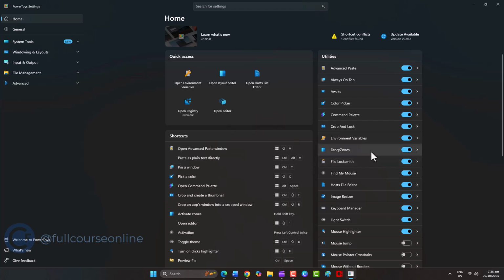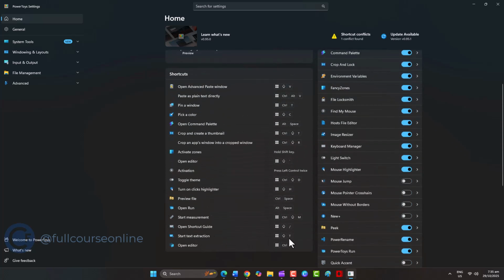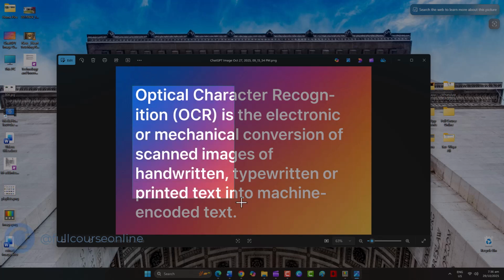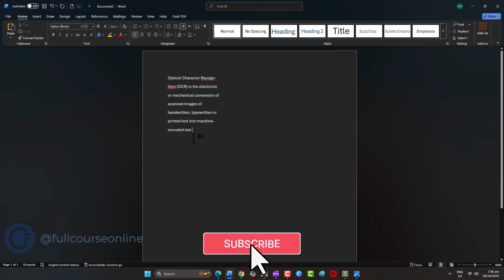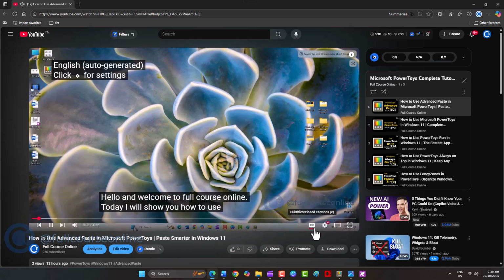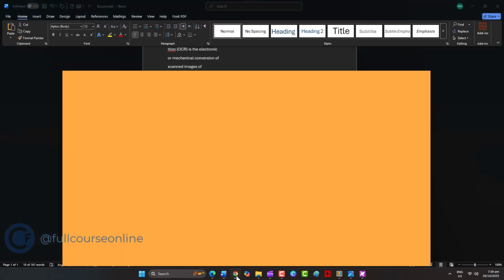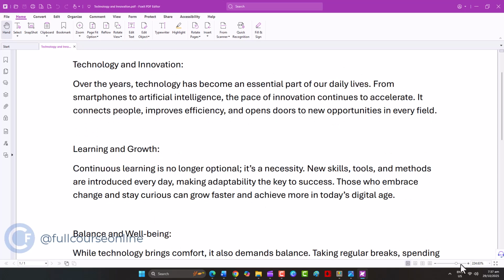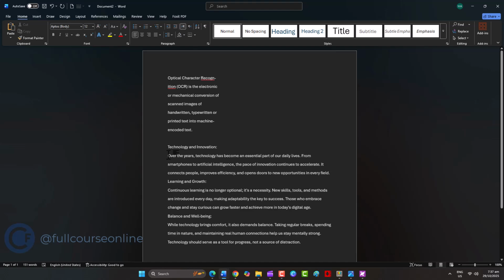Extract Text from Any Image, Video, or Locked PDF using PowerToys Text Extractor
Unlock the hidden power of PowerToys Text Extractor on Windows 11!
In this practical tutorial, you’ll learn step-by-step how to copy text from images, videos, and even locked or scanned PDFs — instantly and accurately.

Whether you’re a student, teacher, content creator, or office worker, this tool will save you hours of manual typing.

👉 What you’ll learn in this video:
How to enable and set up PowerToys Text Extractor
How to copy text from images, screenshots, and photos
How to grab text from YouTube videos and subtitles
How to extract text from locked or scanned PDFs

Real-world examples and shortcuts

📌 Shortcut Key: Windows + Shift + T
💡 Works perfectly with Windows 10 and Windows 11.